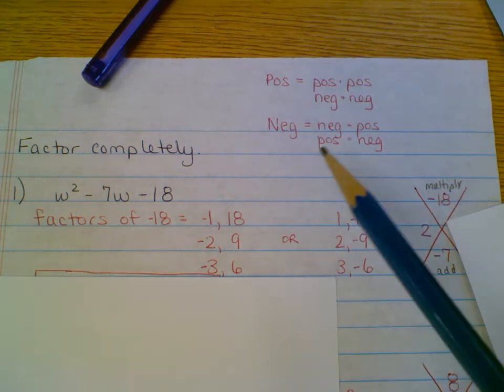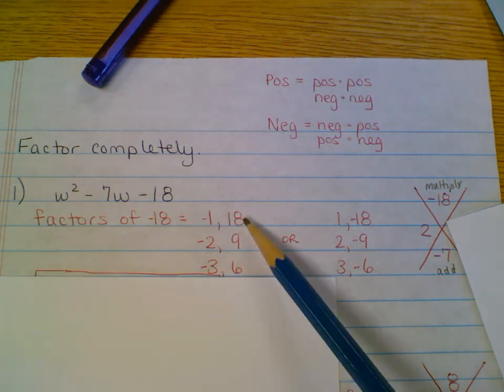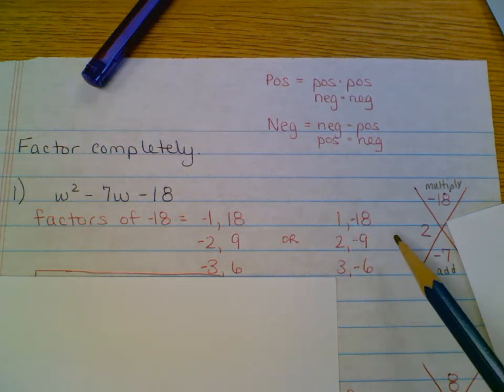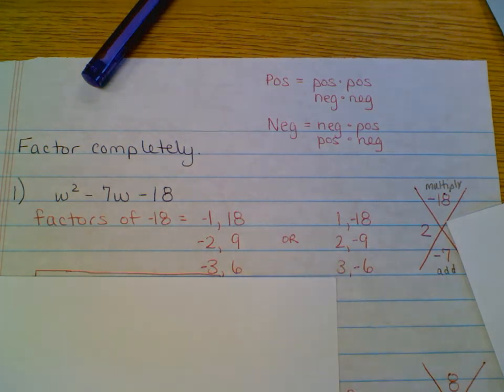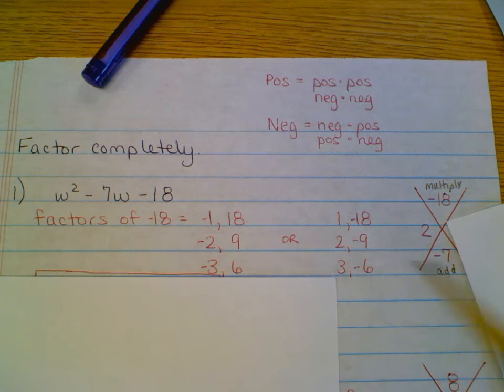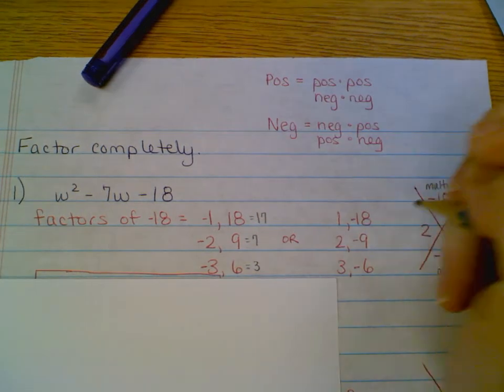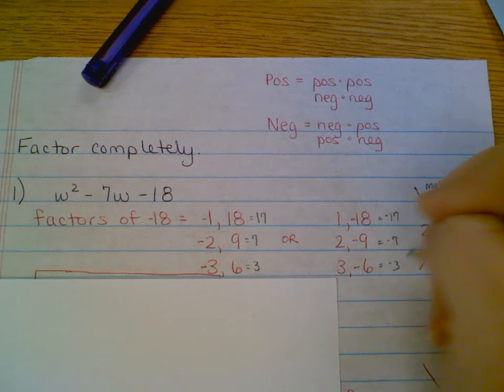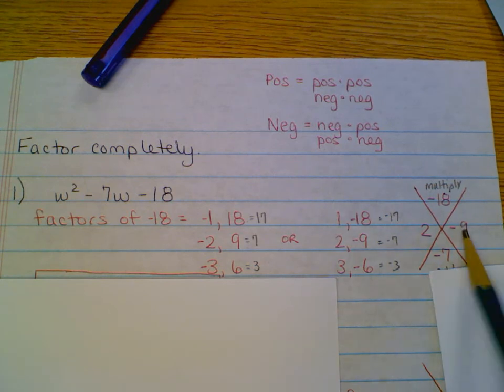Factoring (Day 1)